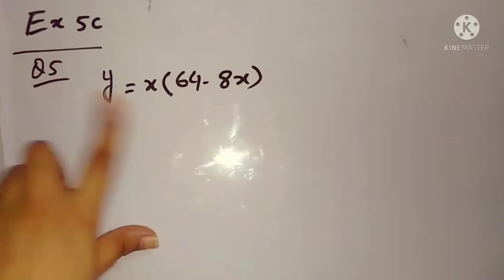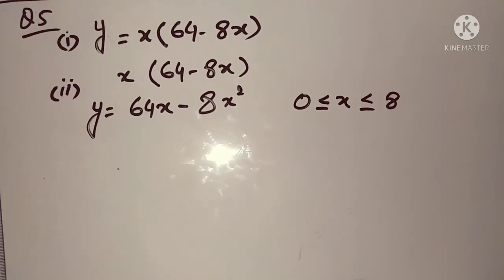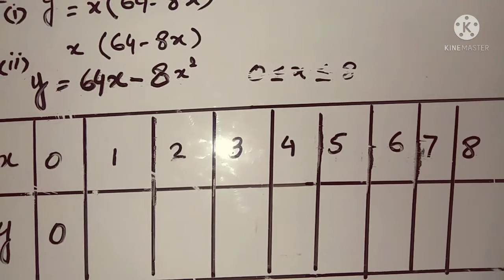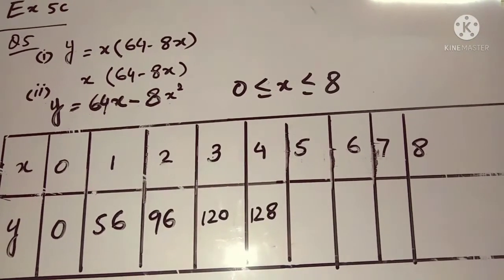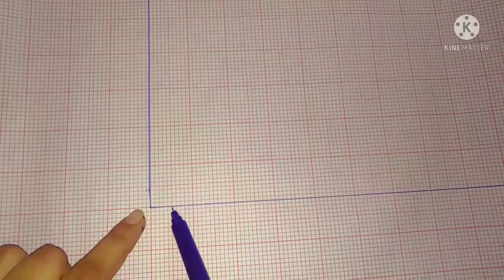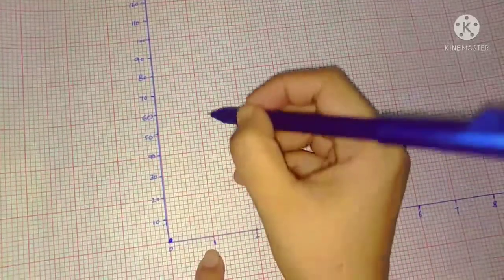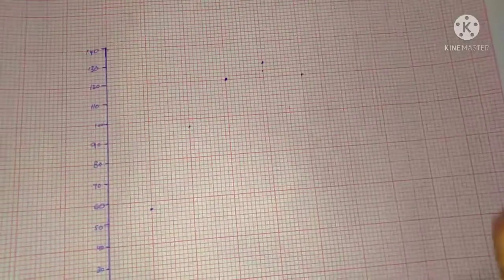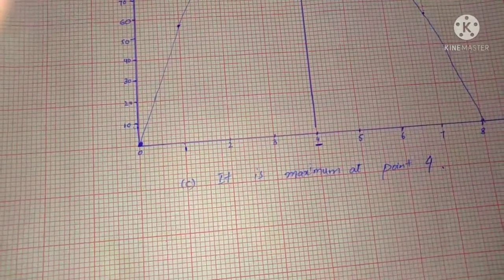Ex 5C||Q5||Chapter #5||Quadratic Equations and graphs ||D2 math||NSM 2||O level math.